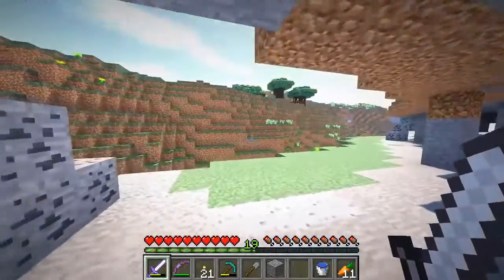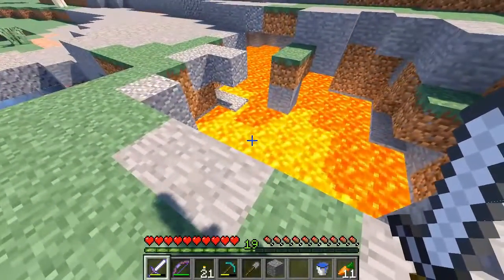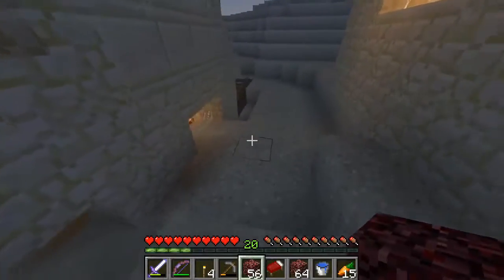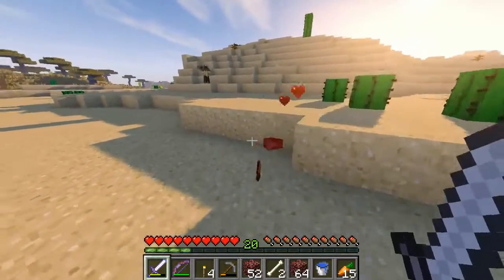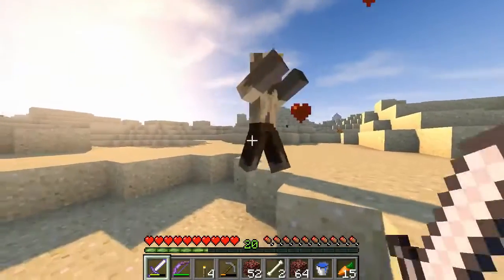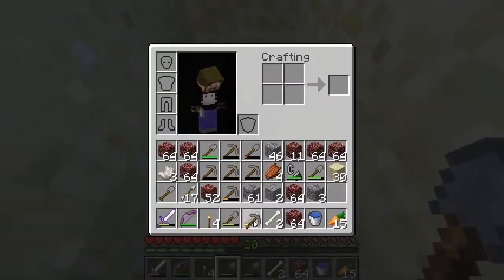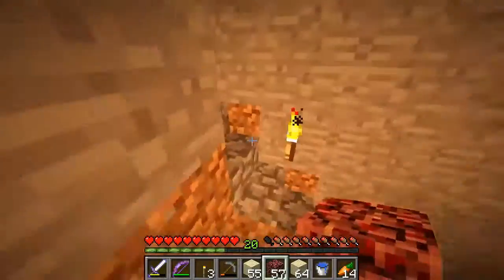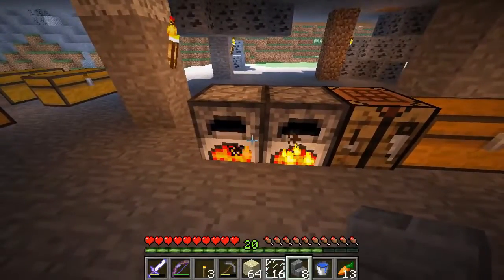Linking Up - Let's Play Minecraft Season 2 #03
I'm going to need a lot of glass for this build, so let's hook this place up to the nether so we can get to the desert quickly.

A lot of obsidian-mining, tunnel-digging and sand-collecting went into the creation of this episode. Fortunately, you won't be expected to sit through all of it, but take my word for it that this 15 minute video took a lot longer than that to record!